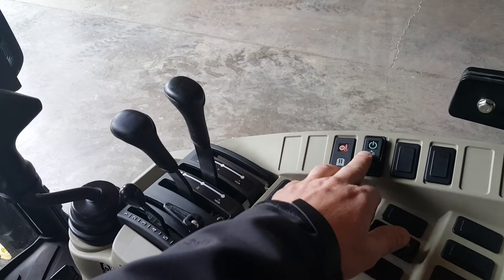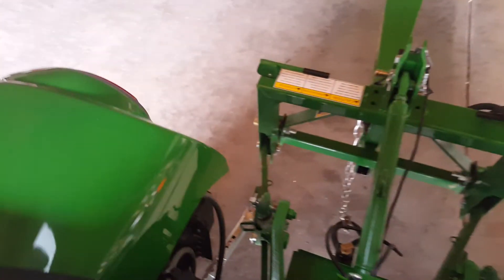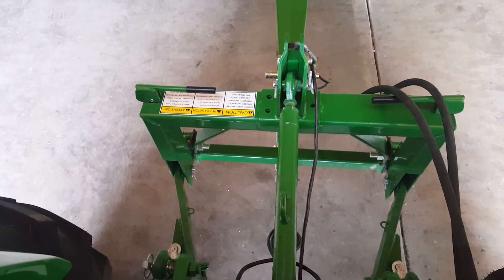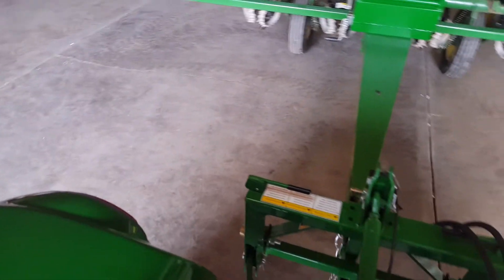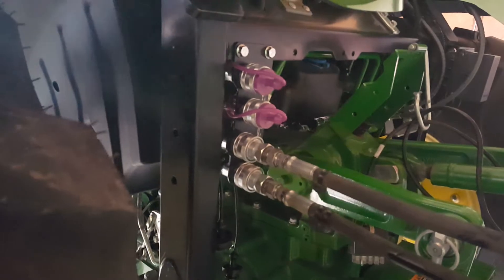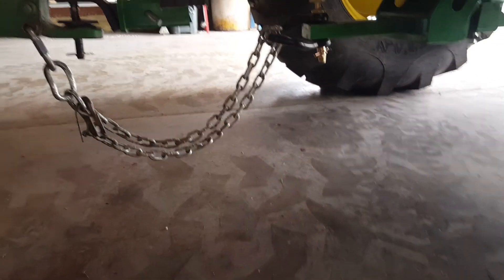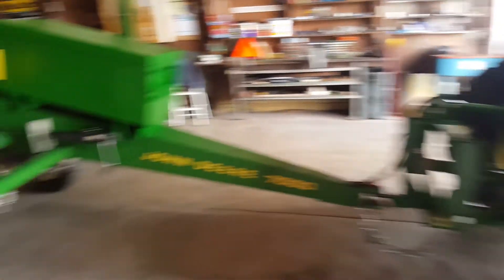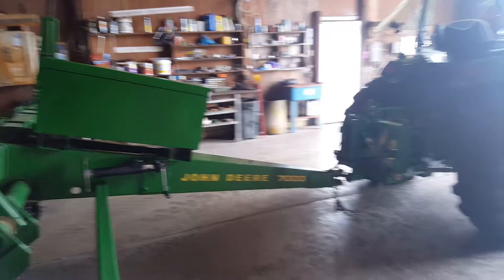John Deere 4052R 4th & 5th SCV hydraulic install complete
4044R 4052R 4066R SCV float lever/continuous option